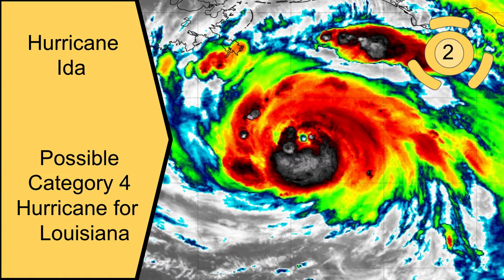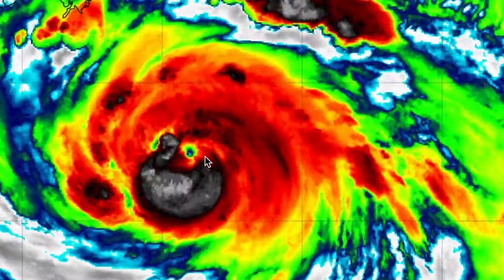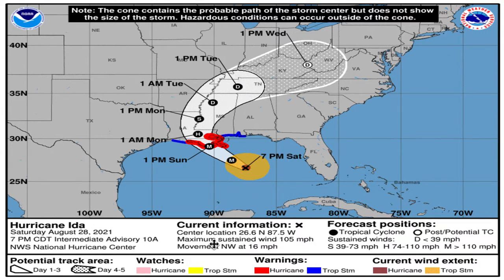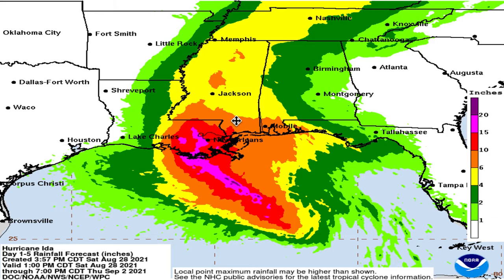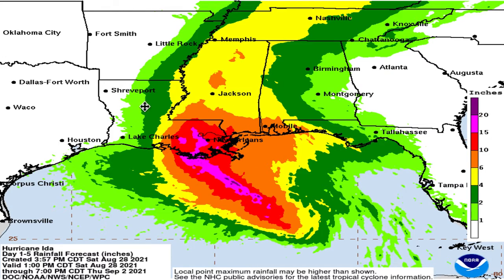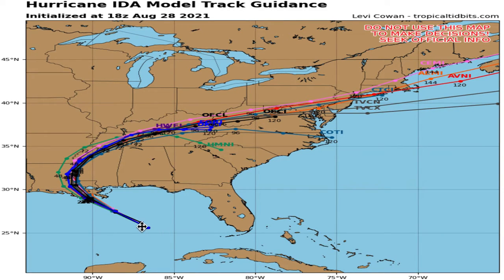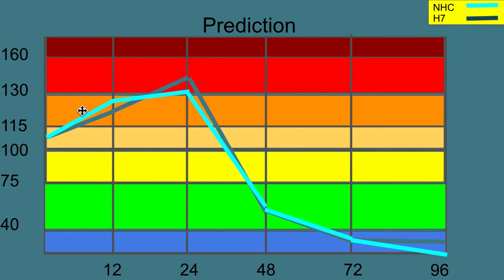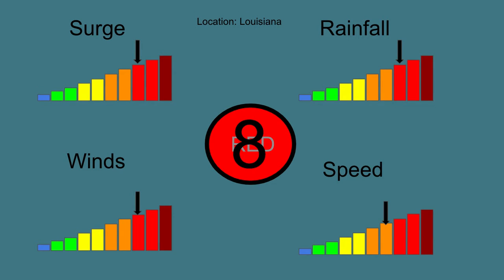Hurricane Ida Update 3 | Inevitable Major Hurricane for Louisiana